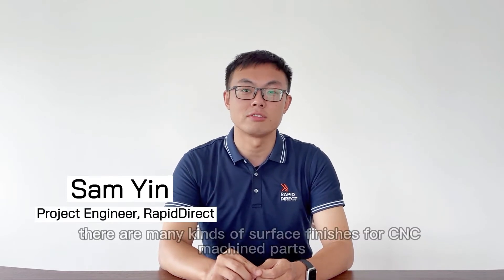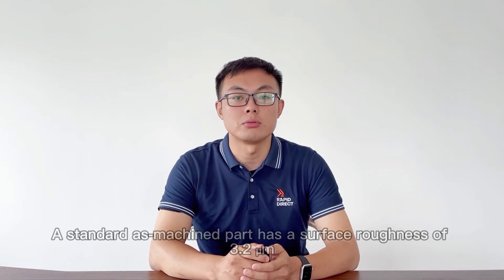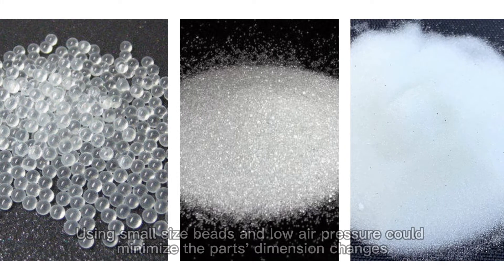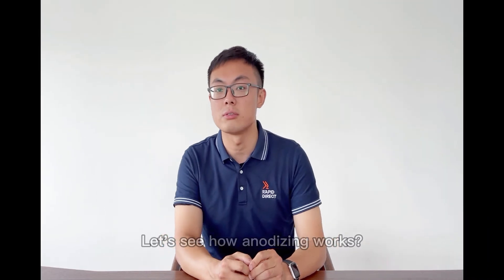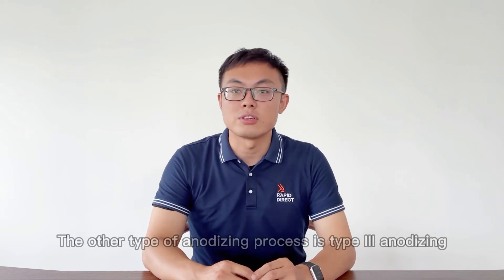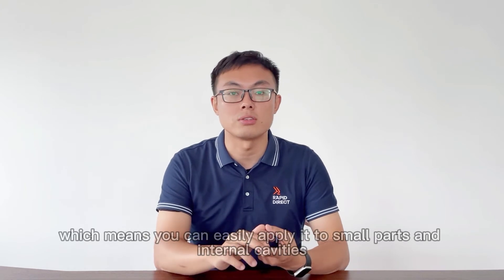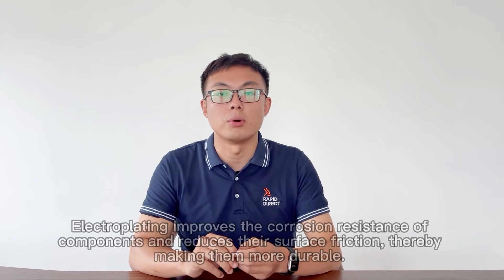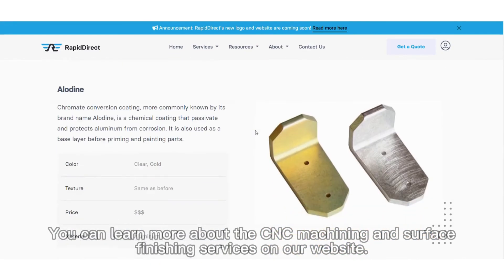CNC Machining Surface Finishes - How to Choose?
Bead blasting, Anodizing, Electroplating, Powder coating, Zinc plating, Painting, Brushing...  There are many finishing options available, and each offers unique advantages. This video provides a guide on different CNC machining surface finishes. It also discusses several factors to consider before choosing your preferred surface finish.

00:00-00:26 Intro
00:27 - 01:18 As machined
01:19 - 02:44 Bead blasting
02:45 - 05:00 Anodizing
05:01 - 06:12 Electroplating
06:13 - 07:25 Conclusion

Not sure what kind of surface finish you should choose?
The RapidDirect team will help you choose the best finishes for your CNC machined part. We ensure you take a strong, durable, and elegant finished product to the market.

Upload your CAD design file, configure it, and get quotes today